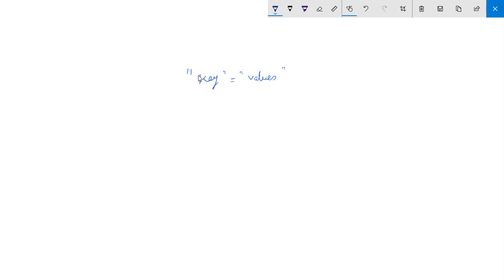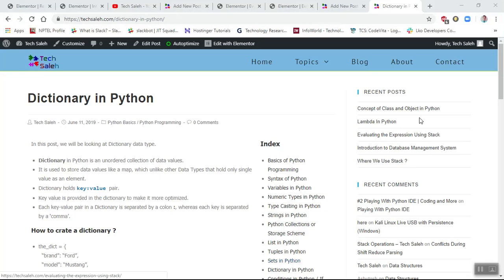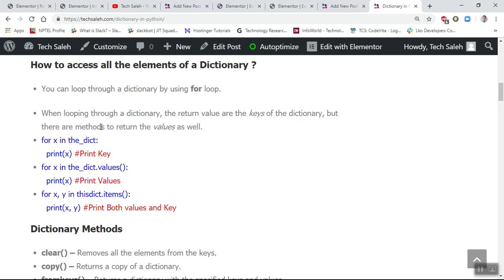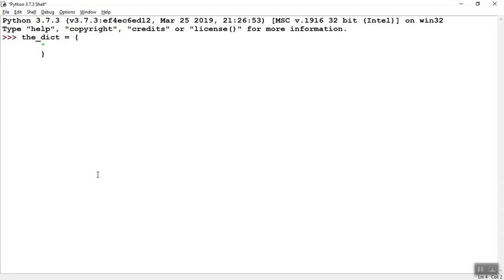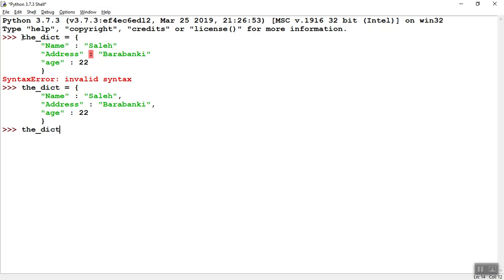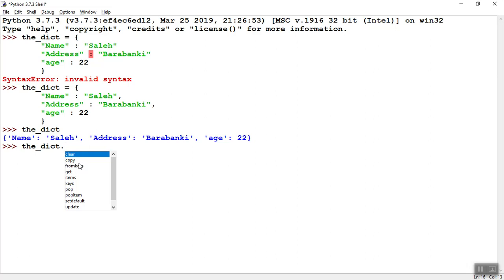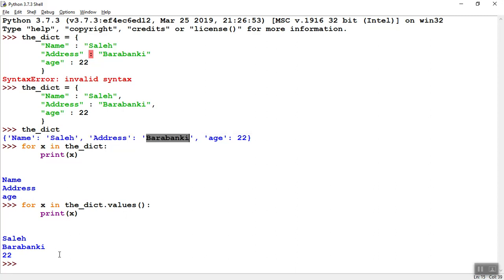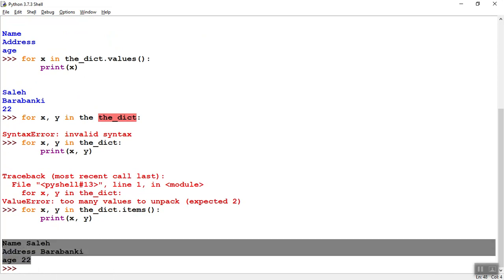#13 Python Dictionary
In this post, we will be looking at Dictionary